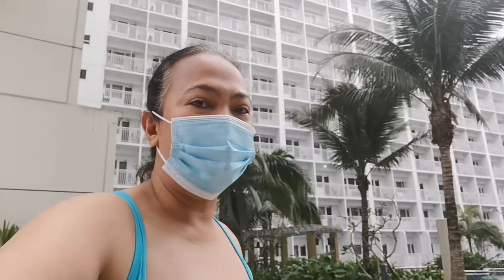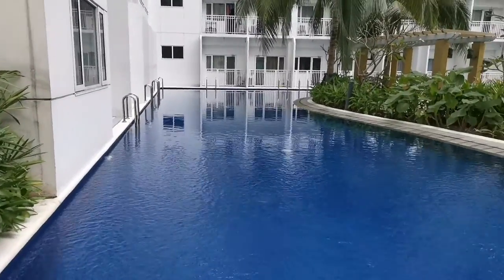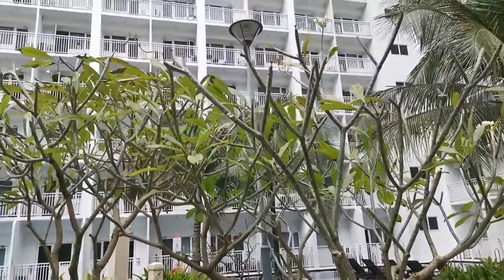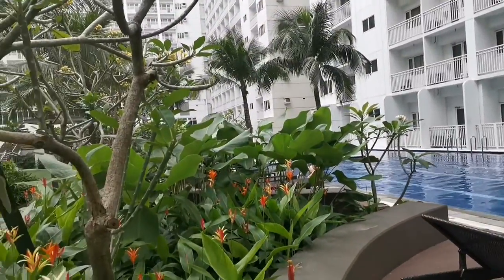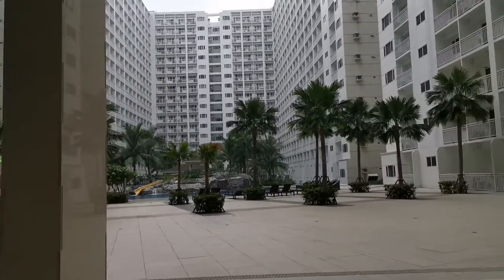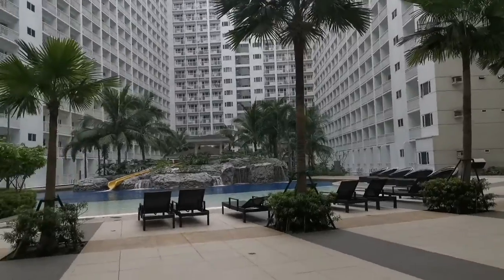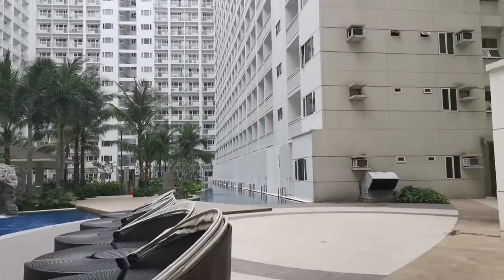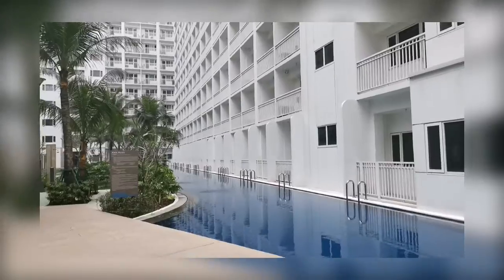Ang agente Lang daw, May CONDO na ngayon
Katas ng Pag aagente.
Proud to mention that once you worl harder, you will achieve your goals. Never expected that our decision to take a condo pre selling property will give usbtoday a 100% Return in terms of value and JOY that every time we visit ShoreResidences and use the amenity mapapa Wow ka talaga.